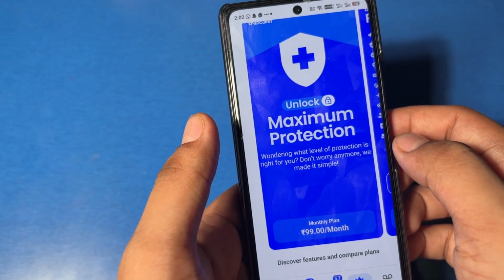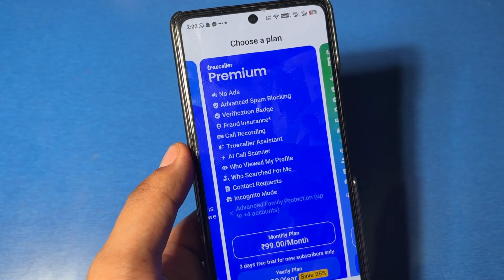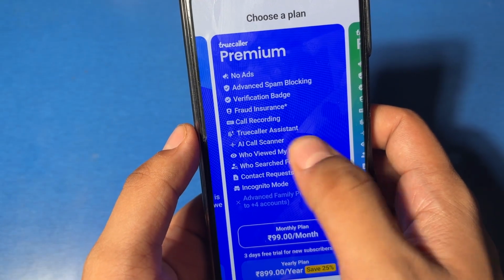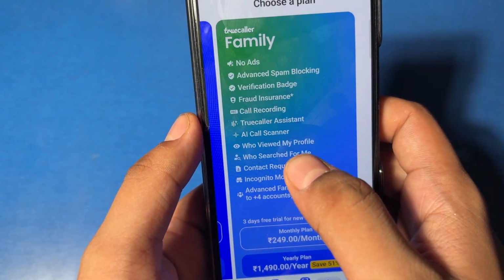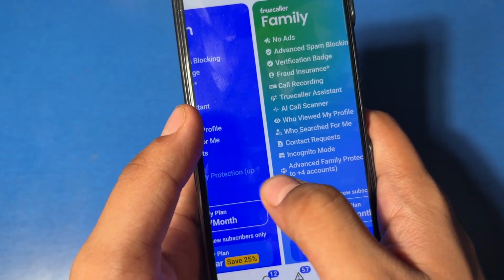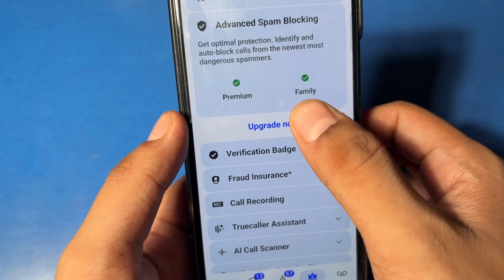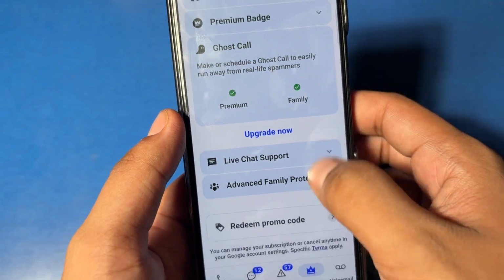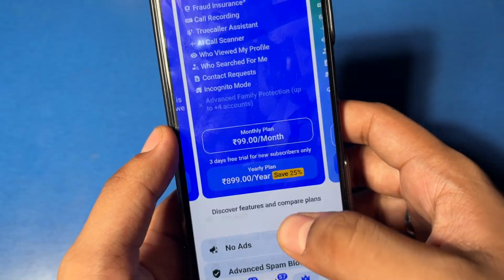What will you get after purchasing Truecaller premium?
Are you getting the most out of your Truecaller Premium subscription? In this video, we break down all the top features and exclusive perks included with Truecaller Premium!If you found this video helpful, don't forget to Like, Share, and Subscribe to the channel for more tech tips, updates, and reviews!